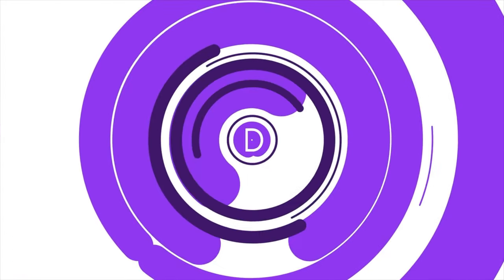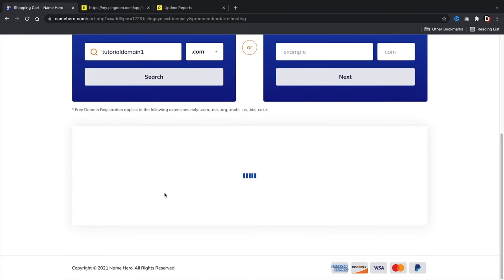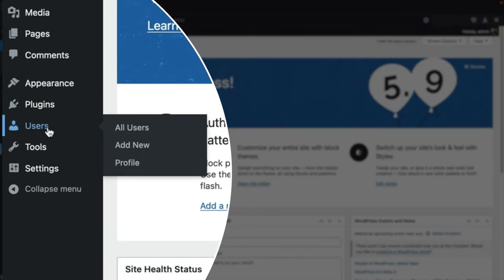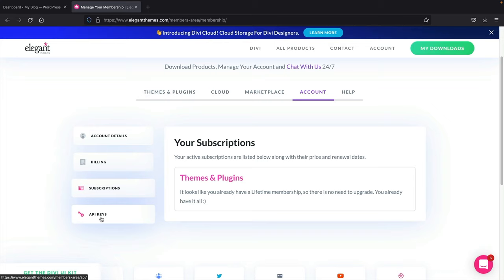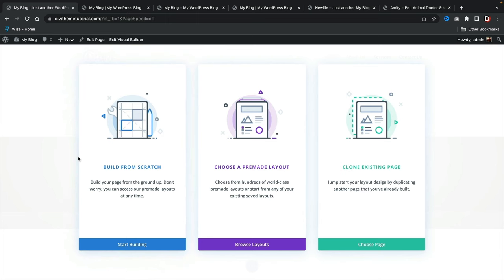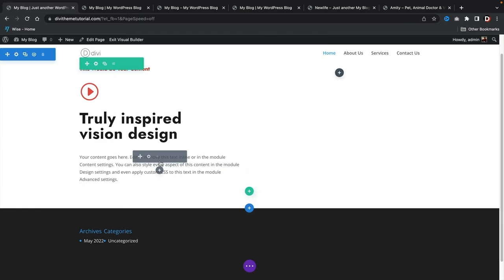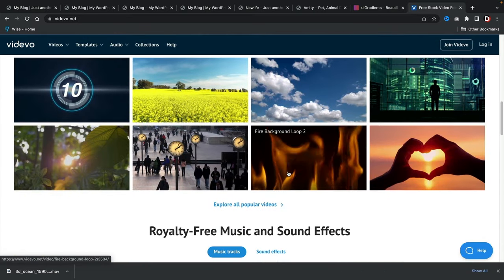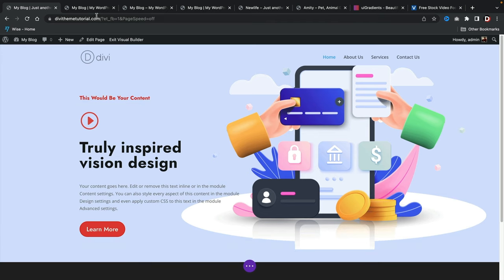How To Make a WordPress Website 2024 | Divi Theme Tutorial (Updated)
Ready To Create an Amazing WordPress Website With The Divi Theme?

The Divi theme is the most popular WordPress Theme In the World. In fact, when I first started WordPress, I used the Divi theme for a majority of my problems. In this video, I will cover how to use the Divi theme, how to use the Divi theme builder, and also how to use all of the advanced features that come with the Divi theme. If you want to learn how to make a WordPress website with the Divi theme or even a web design career, then Divi is a great WordPress theme to start out with.

Divi Theme Tutorials and Resources I Mentioned

 CSS For HomePage (Copy And Paste This)

background-size: 58vw auto !important; background-position: 100% 50% !important;

👉👉Important Links

Timestamps For The Divi Theme WordPress Tutorial

00:00 Intro
01:32 Website Intro
06:10 Get Hosting
10:37 Install WordPress
13:49 General Settings
17:45 Download Divi Theme
22:19 Create Pages And Menu
28:18 Start Designing Home Page
47:17 Web Design Tip #1
50:15 Home Page Creation
01:37:07 Divi Sticky Options
01:41:30 Kit Creations
01:49:13 How To Import Website
01:57:04 Theme Customizer + Divi Options
02:13:21 Divi Blog And Projects
02:23:10 Divi Projects
02:26:36 Divi Advanced Features
02:43:59 Misc Settings
02:51:25 Guest Intro
02:52:03 Divi Conditions
03:02:39 Divi Mobile
03:13:19 Divi Inline Modules
03:22:17 Create Event Registration
03:39:40 Divi Theme Builder Tutorial
03:41:22 Divi Custom Header
03:47:03 Divi Custom Footer
03:51:56 Divi 404 Page
04:00:20 Divi Market Place
04:04:23 Divi Extensions
04:06:23 Divi Layouts
04:07:23 Divi Child Themes
04:12:42 Closing Remarks

Important Links I Mention In The Video

Spanish Channel Arabic Channel Hindi Channel Portuguese Channel French Channel German Channel

This is a complete tutorial on how to make a WordPress website with Divi theme.